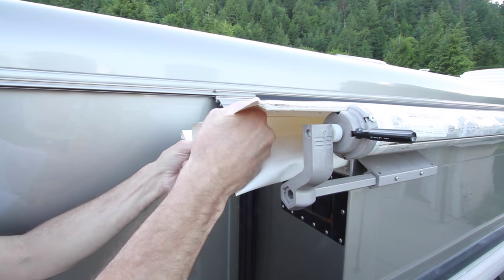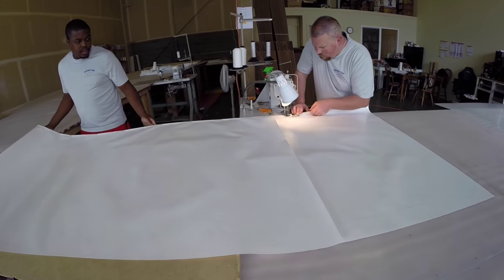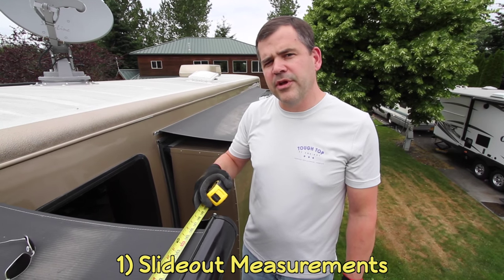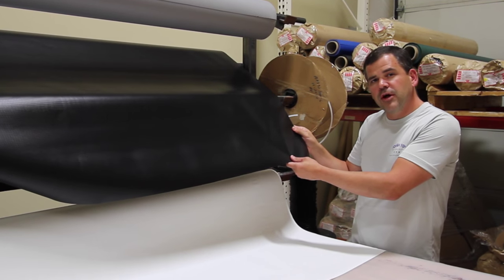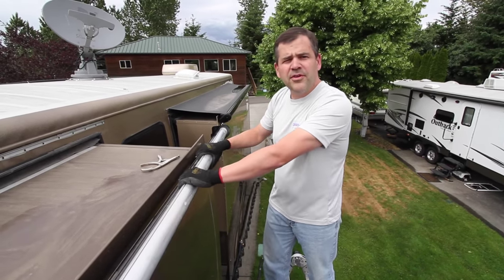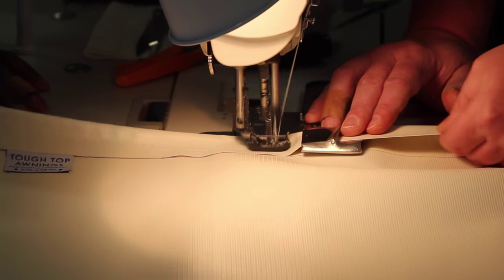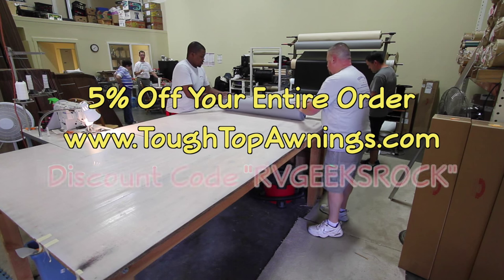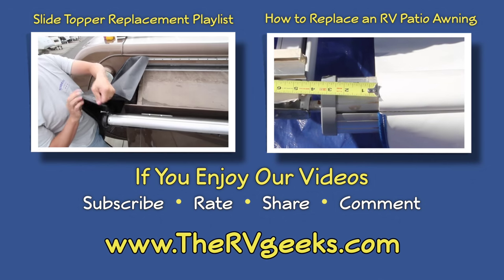RV Awning & Slide Topper Replacement Fabric Discount & Tips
On Sunday, August 30, 2015, one lucky RVgeeks viewer will win a $300 gift certificate from Tough Top Awnings. The winner can use their certificate to shop for the replacement awning or slide topper fabric of their choice.

We purchased our very first slide topper replacement fabric from Tough Top Awnings over 3 years ago, and it's still like new. Since then, we've replaced all of our other toppers, along with helping two other RVing friends do the same thing on their rigs.

Slide topper replacement might just be our very favorite DIY RV project. Doing the job yourself is a lot easier than you might think, it saves a ton of money (easily costing less than half what you'd pay a shop to do it), and maybe best of all, provides a much better result vs the inferior OEM fabric that failed you in the first place.

If you're not sure you can replace your own awning or slide topper fabric, check out our series of videos that shows exactly how to do it. You might be surprised at how easy it is!

Locking Oil Filter Wrench
Folding 7' Step Ladder
Dewalt Cordless Drill
Tape Measure
Silicone Spray
Utility Knife
Pop Rivet Tool
Pop Rivets
Cable Ties - 11"
8" Wire Cutters
10" Flat File
Torx Bit Set